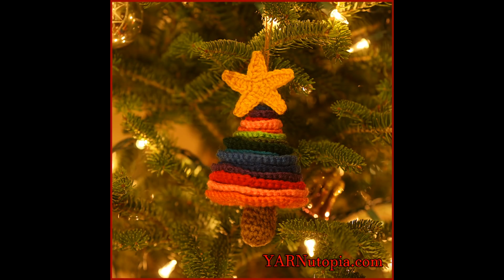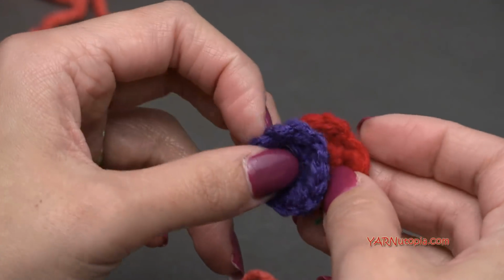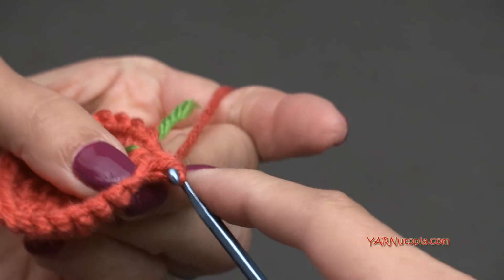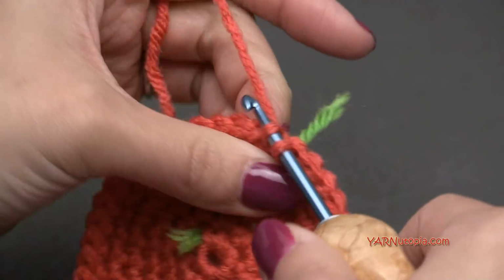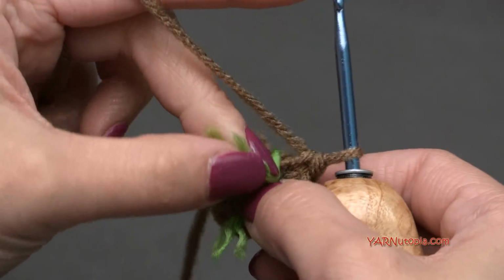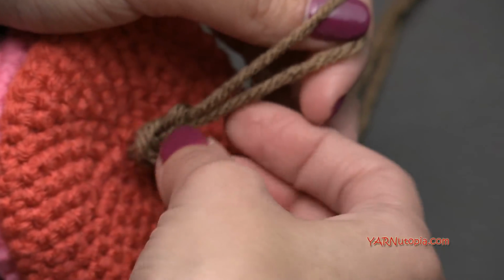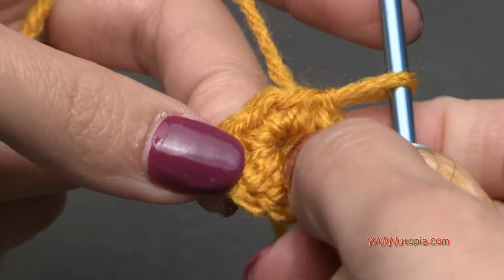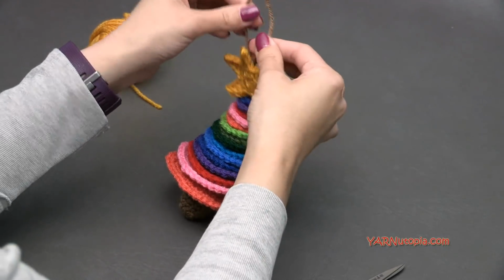12 Days of Christmas: How to Crochet DIY Colorful Tree Ornament by YARNutopia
12 Days of Christmas: How to Crochet DIY Colorful Tree Ornament by YARNutopia by Nadia Fuad. In this tutorial I teach how to make this layered Tree amigurumi. You can turn this into an ornament for your Christmas Tree! Enjoy!

Materials:
-Red Heart Super Saver Yarn in any color you want. I used Paddy Green and Cherry Red
-Yarn Needle